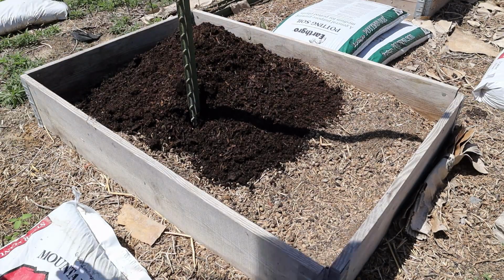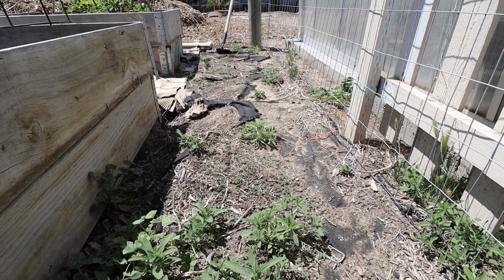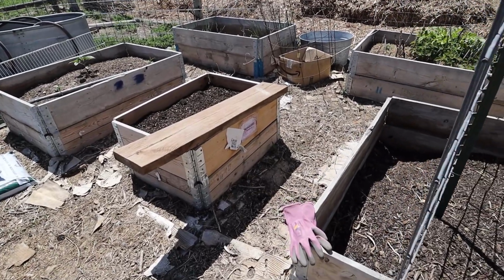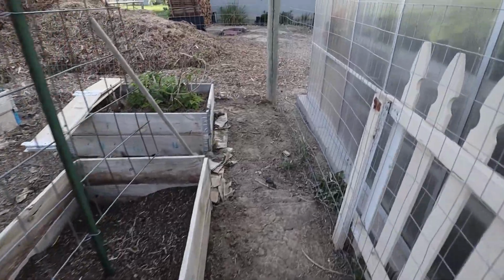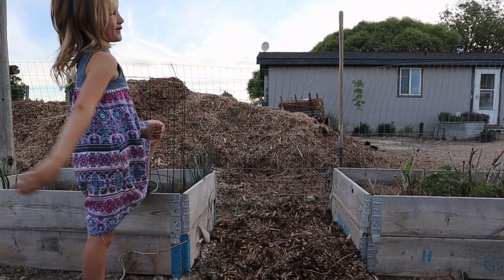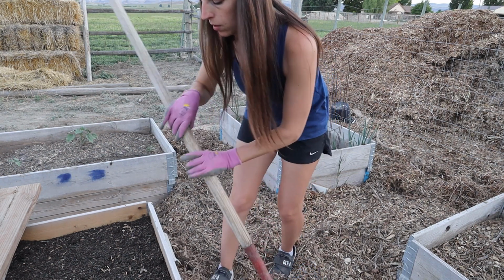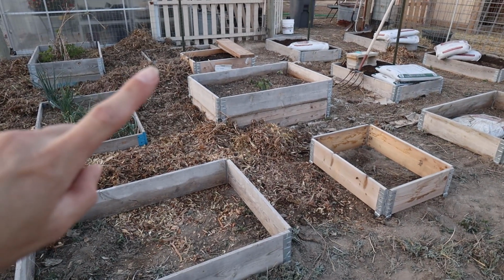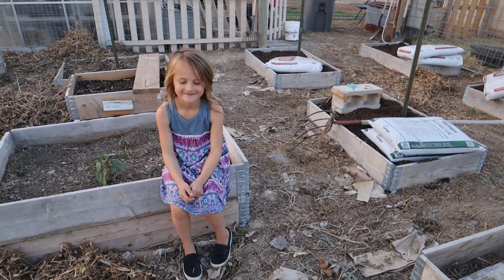Final Garden Clean-Up | Prepping the garden for planting | Clean With Me | Vlog | 2021 Garden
2 months behind on prepping the garden for planting! I should have had my vegetables planted in the garden weeks ago! Here it is Memorial Day weekend and the rest of garden boxes need filled with dirt before I can even think about planting anything. So one final push to prep and clean the garden, including laying wood chips in and around the garden boxes. Can I get it done? Come clean my garden with me.

CAMERA GEAR USED:
Vlogging Lens
SD Card
Phone Tripod

Wright Here Homestead